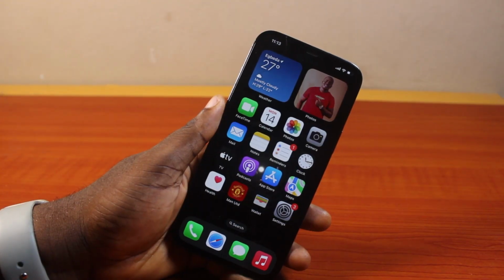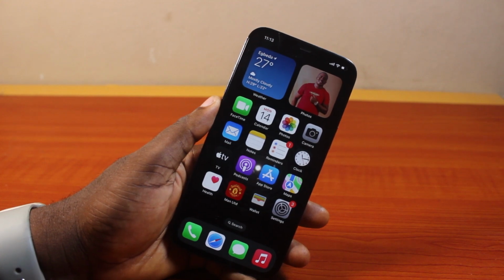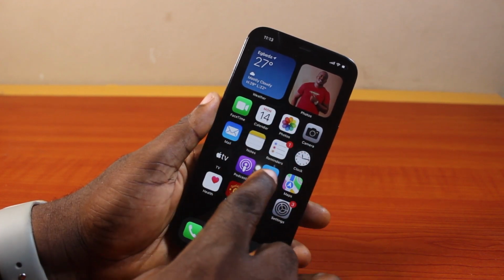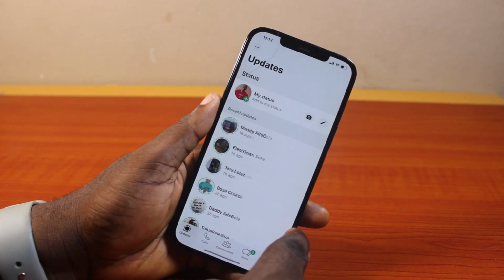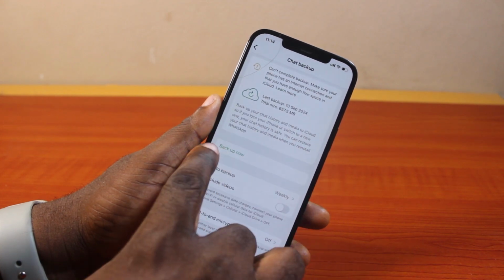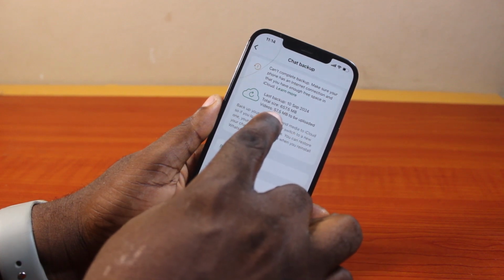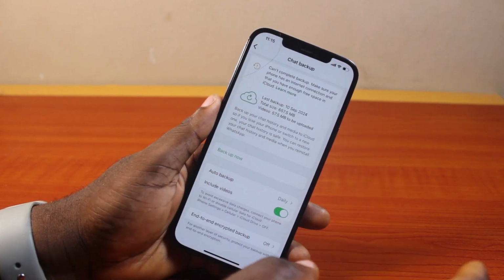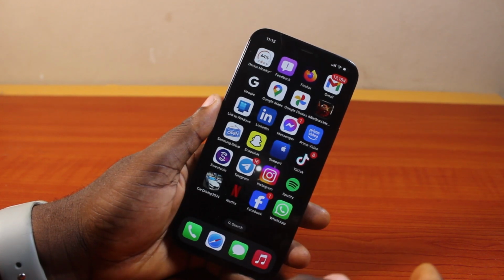How to Backup WhatsApp on iPhone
How to backup WhatsApp on iPhone. You can backup your WhatsApp on iPhone daily, weekly, monthly, and yearly.

Cheap iPhone
Cheap Samsung Phone
Cheap Apple Watch
Cheap Digital Camera
Cheap YouTube Microphone
Cheap MicroSD Card